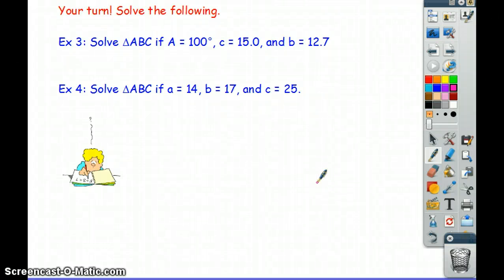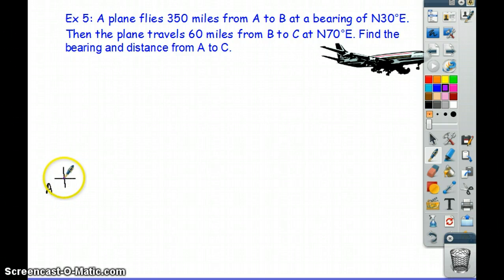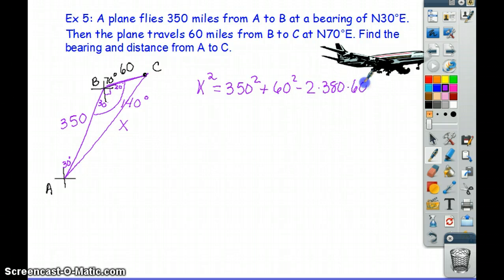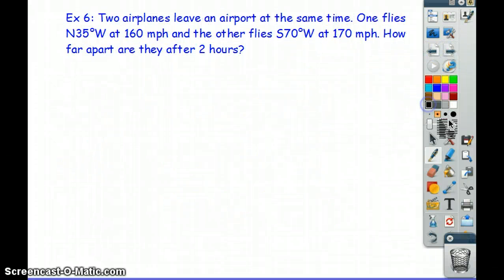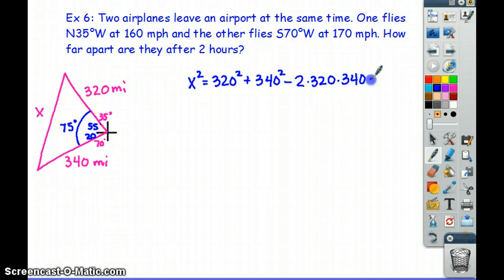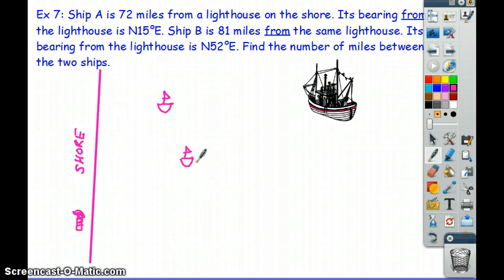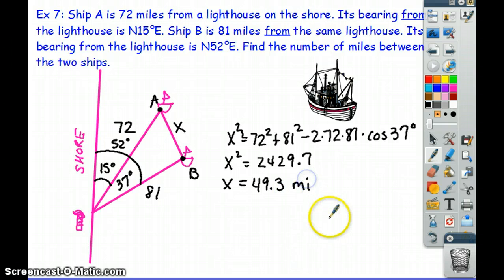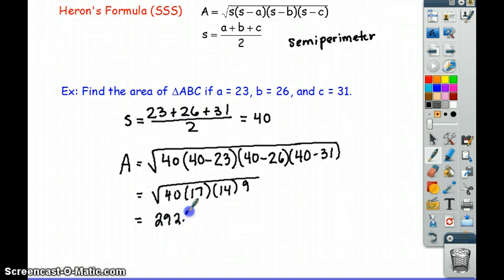Law of Cosines part II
law of cosine examples and Heron's formula